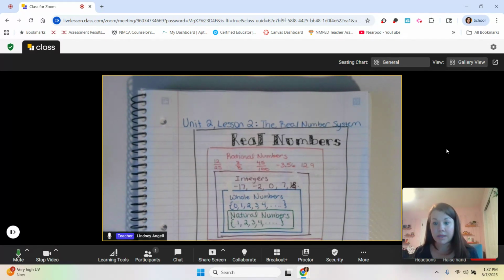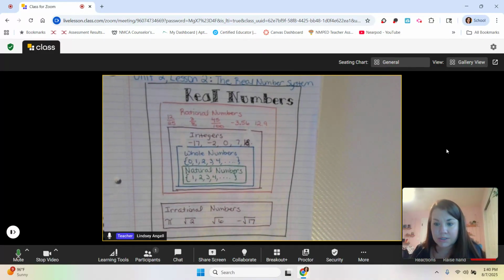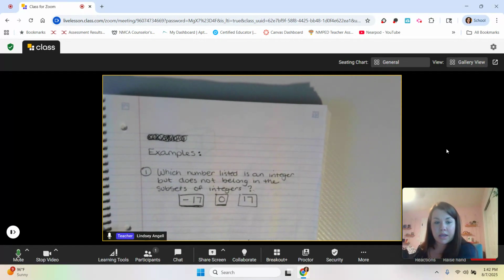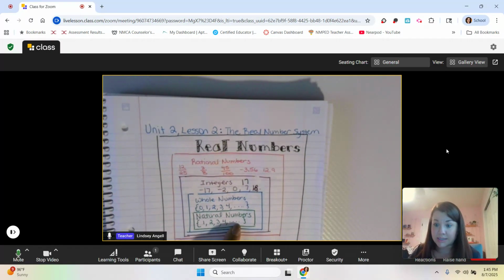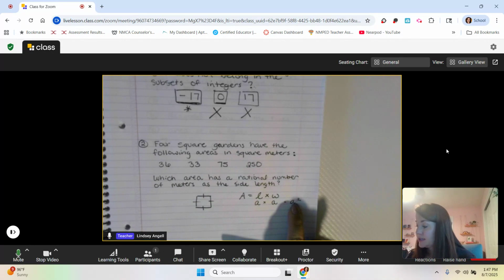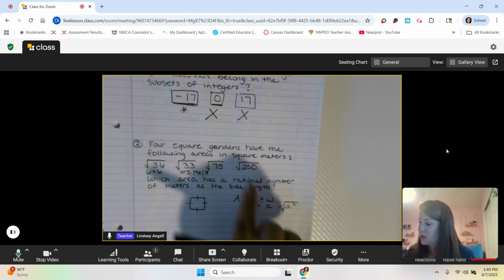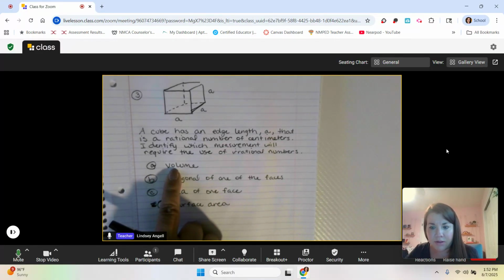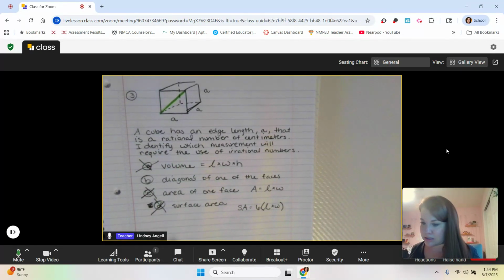8th Math: Unit 2, Lesson 2: The Real Number System